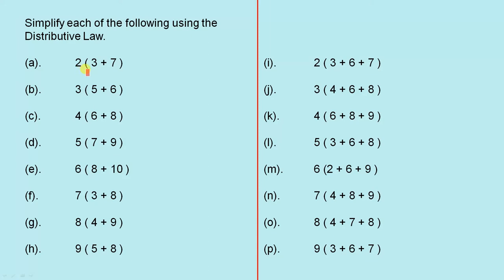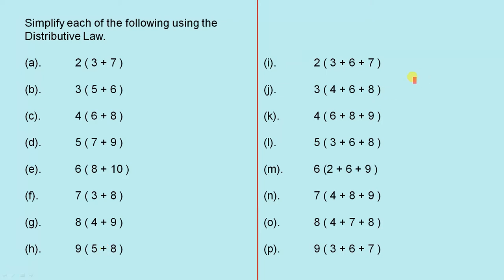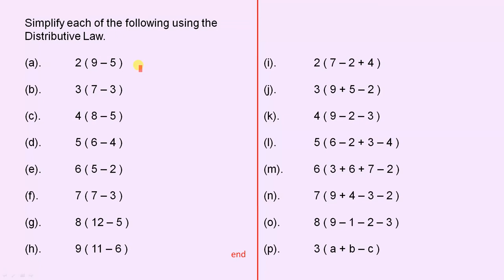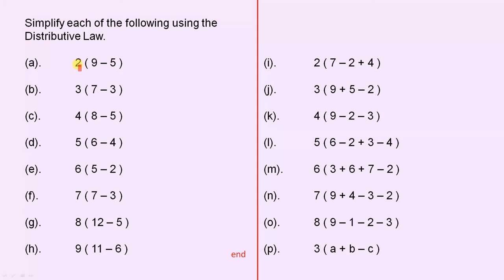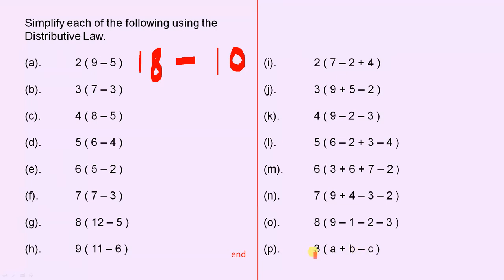The Distributive Law Worksheets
This video presents worksheets on the distributive law.